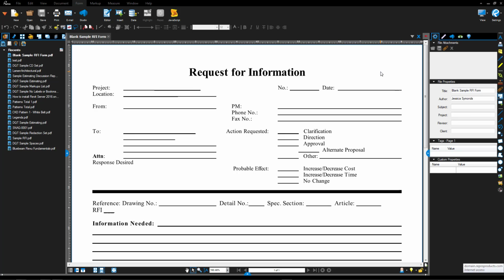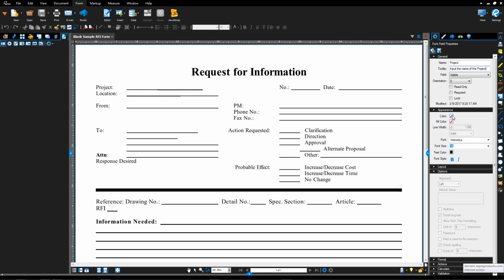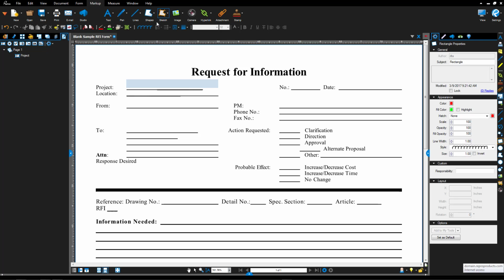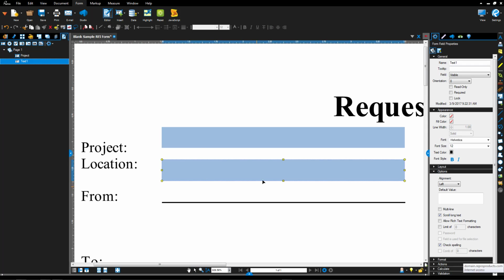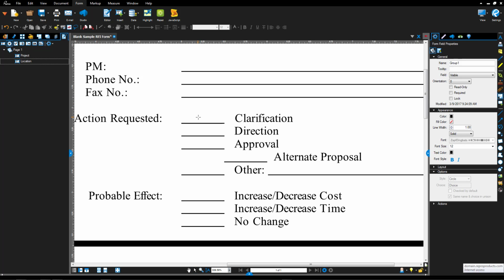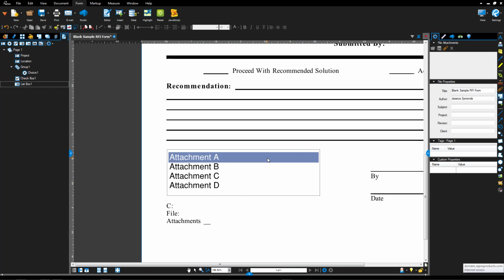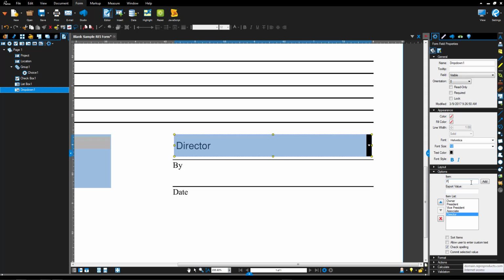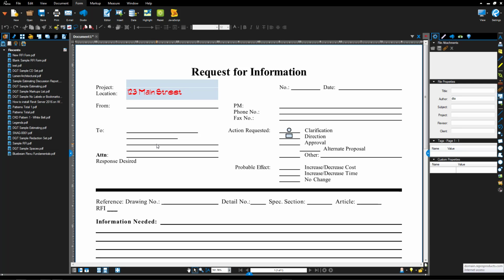Bluebeam Revu Forms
How to create an editable form in Bluebeam Revu 2016